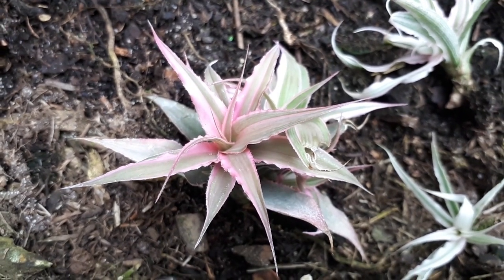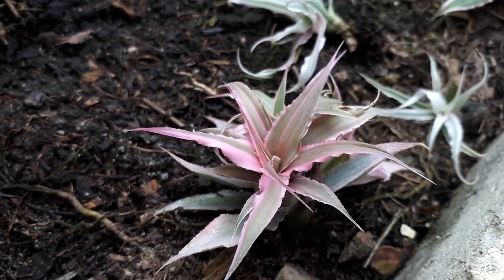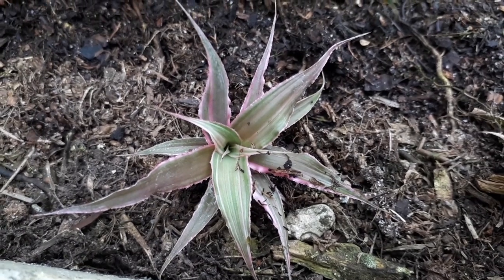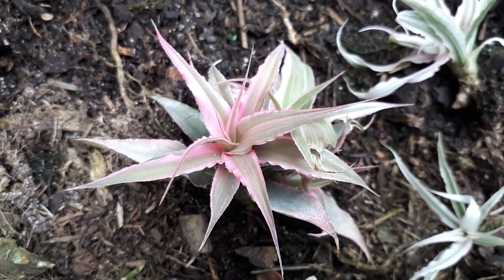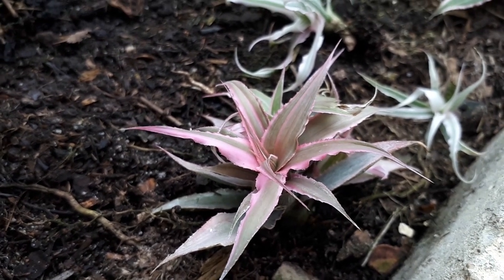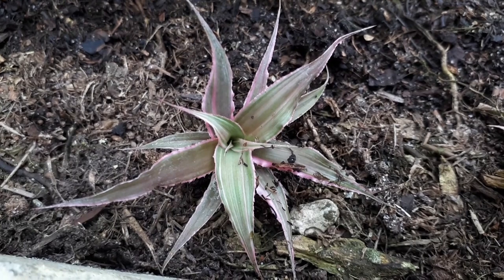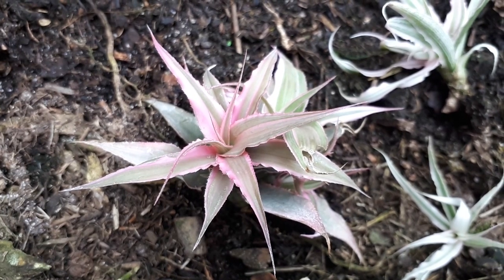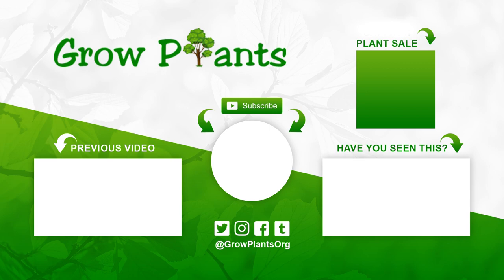Cryptanthus roseus - grow & care (Starfish Plant)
Cryptanthus roseus for sale
Alternative names: Starfish Plant, Earth Star

Cryptanthus roseus for sale - All what need to know before buy the plant.